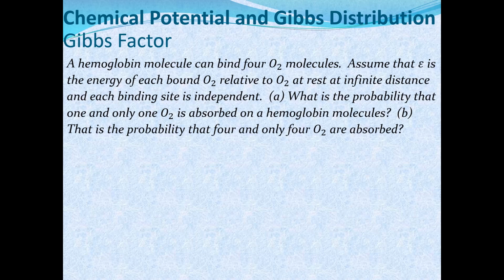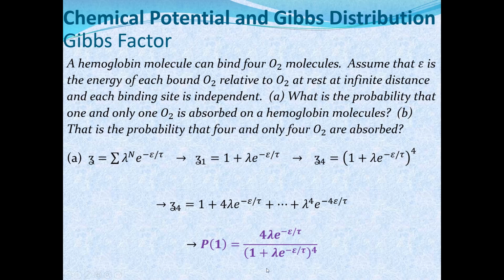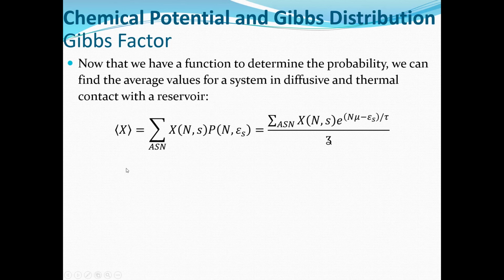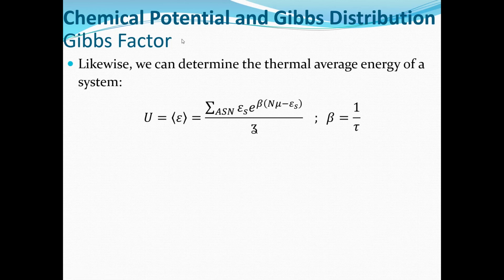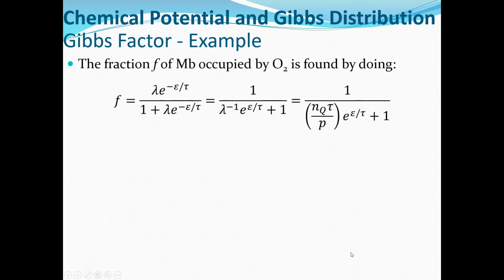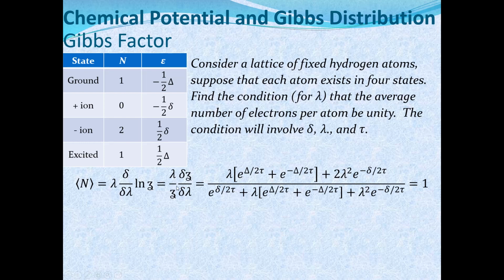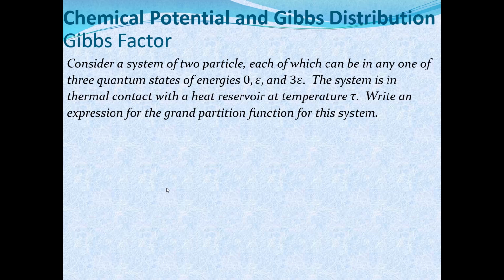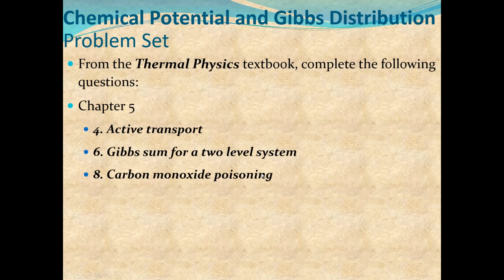06 - Chemical Potential and Gibbs Distribution (Part 3)